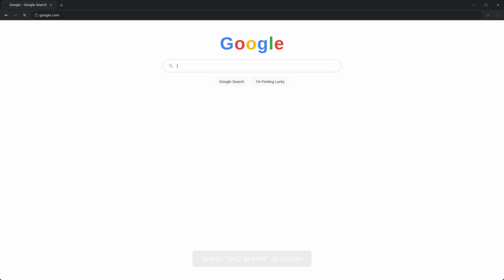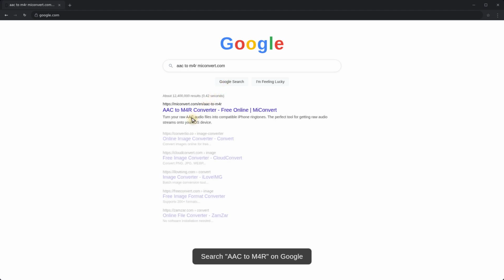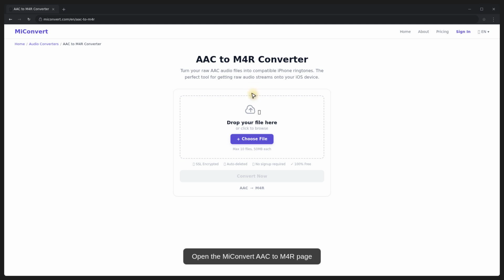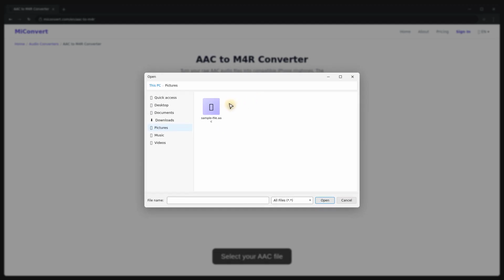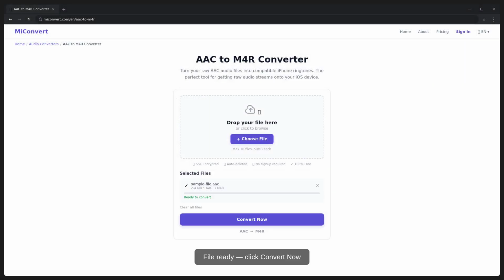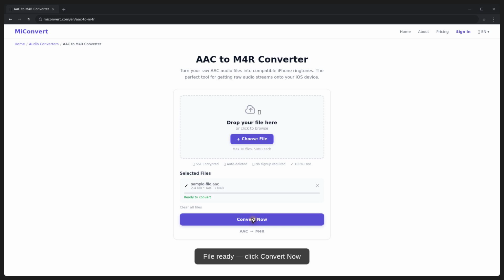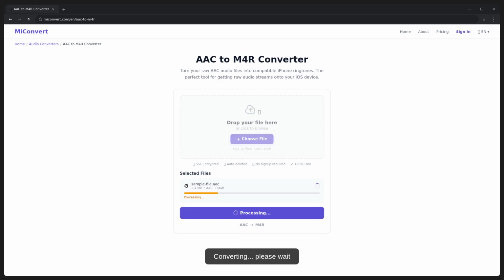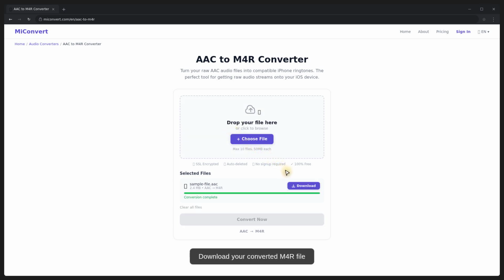How to Convert AAC to M4R Online Free | MiConvert Tutorial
Why use MiConvert for AAC to M4R? It's free, fast, and works in your browser!

✨ Why MiConvert?
• Privacy-first approach
• Lightning-fast conversion